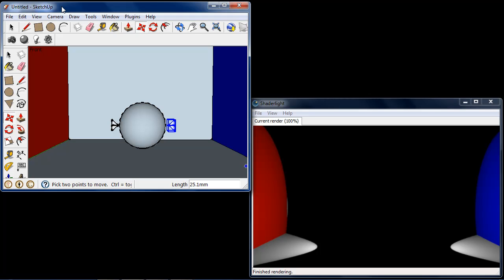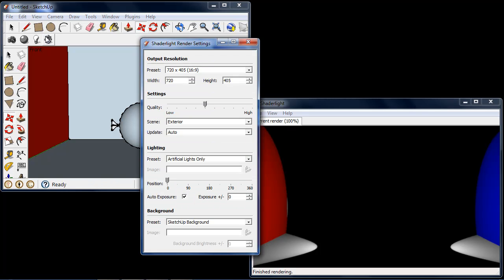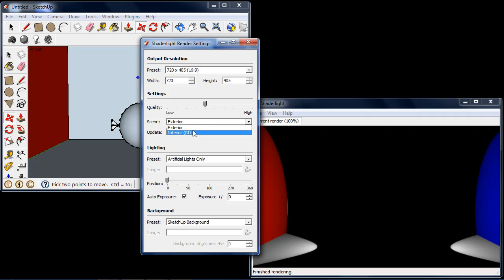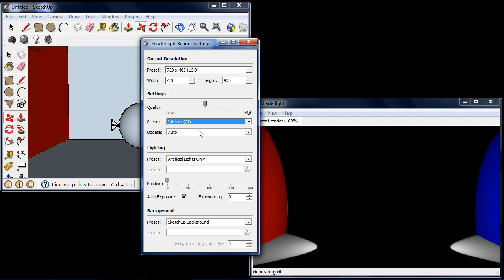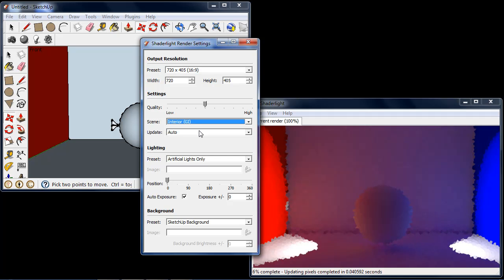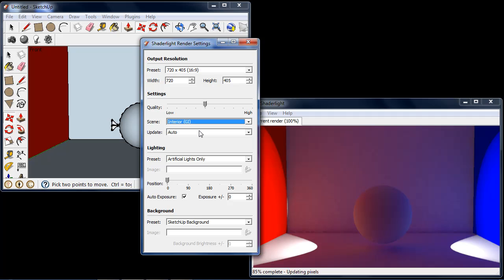Global Illumination in Shaderlight Pro for SketchUp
This video shows Global Illumination settings in Shaderlight for SketchUp